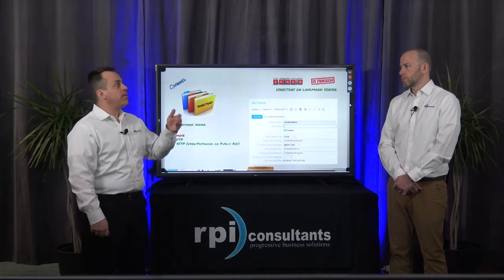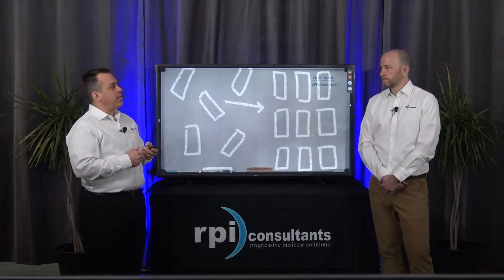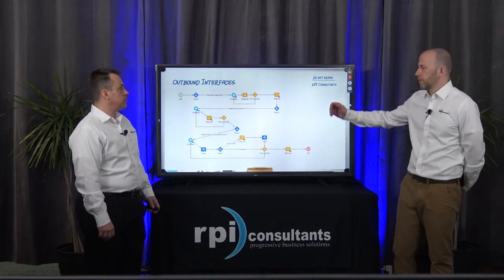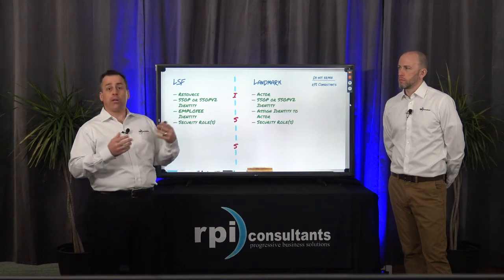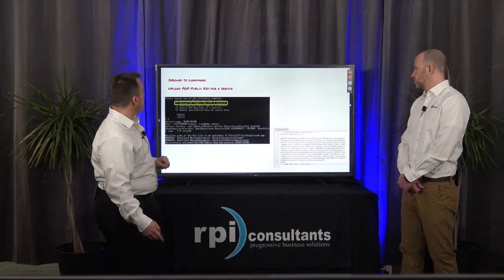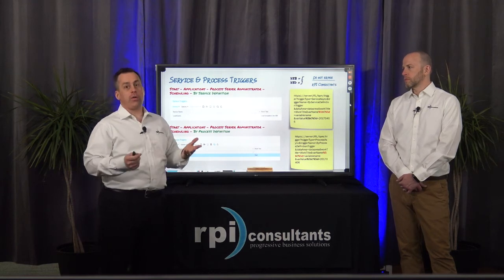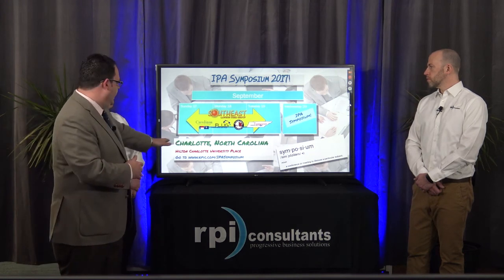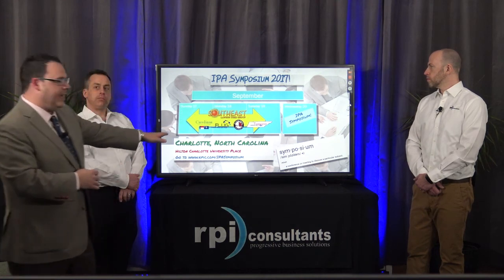Using IPA for your Interface Engine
Jeremy Stoltzfus and Jeff House show how to use Infor’s Process Automation (IPA) tool to develop all your interfaces as the interface engine for your enterprise. Discover best practices and pick up a few tips & tricks. Learn how to take full advantage of this powerful tool to simply your IT life and support